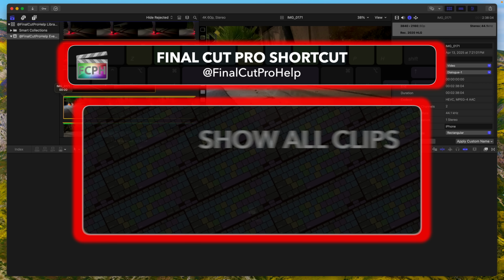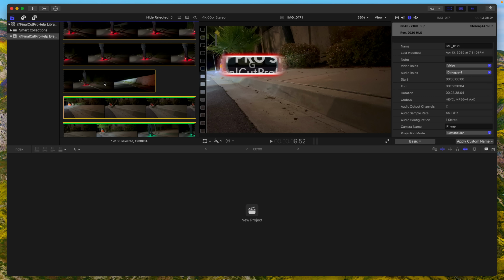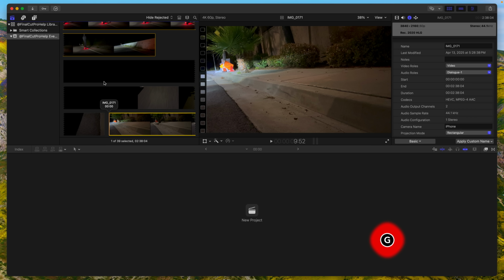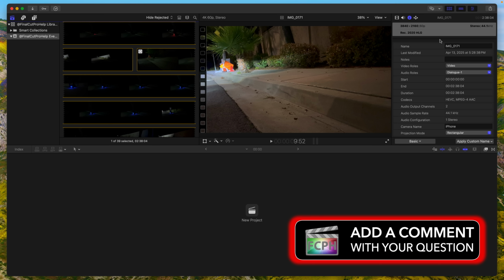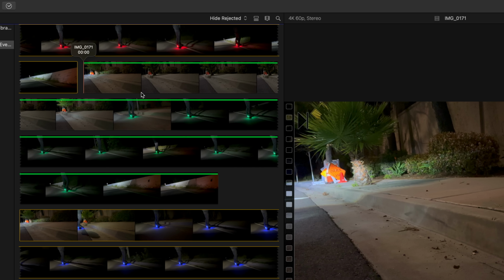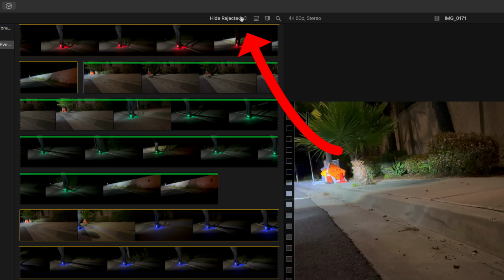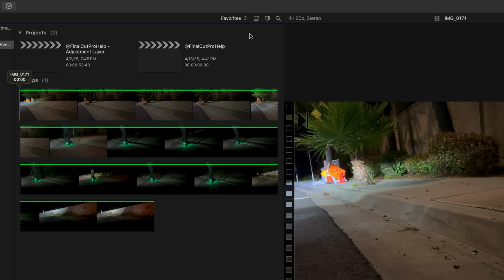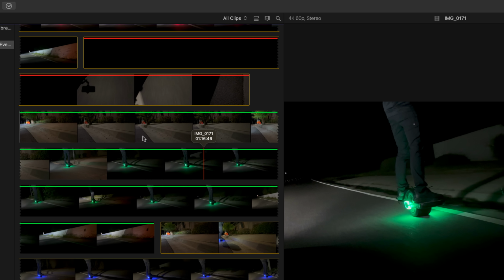Intro to Browser Filters in Final Cut Pro With Control-C Shortcut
Feeling lost in a sea of clips in Final Cut Pro? Learn how the Control-C shortcut can instantly reveal all your clips—even the ones hidden by filters like favorites and rejected. In this quick tutorial, you’ll discover how to use this underrated shortcut to stay organized, troubleshoot missing media, and master the Final Cut Pro browser filters. Whether you’re a beginner or just looking to speed up your workflow, this tip is a game-changer.

✅ Try marking clips as favorites or rejected, and see how Control-C brings them all back in one view.
🎓 Want to level up your FCP organization skills? Check out the free course at AnAwesomeGuide.com.

📹 Watch now and streamline your editing in seconds.